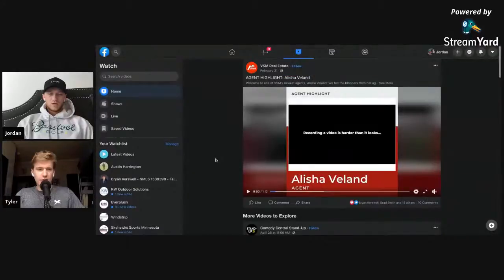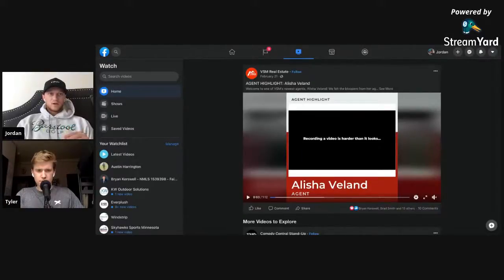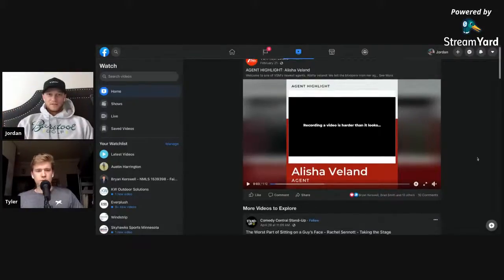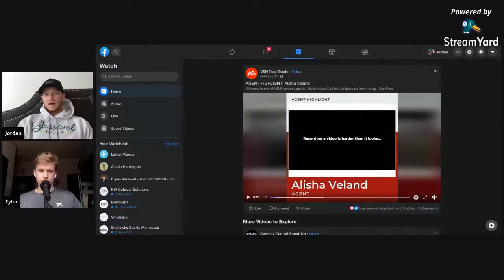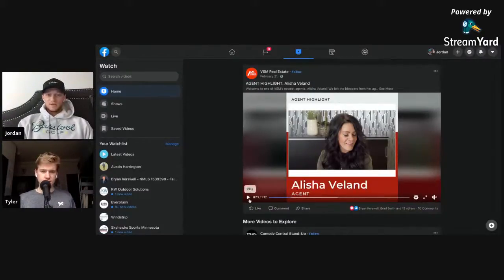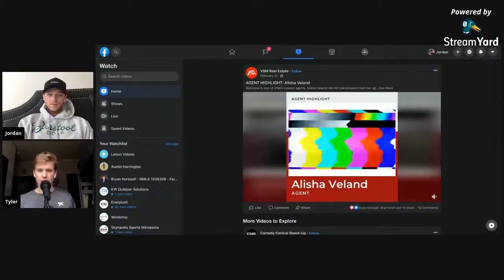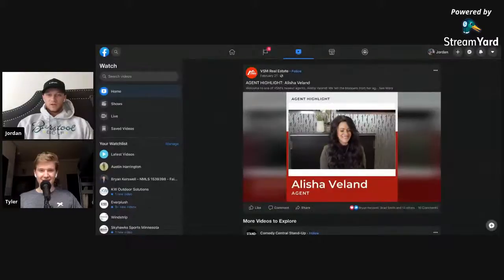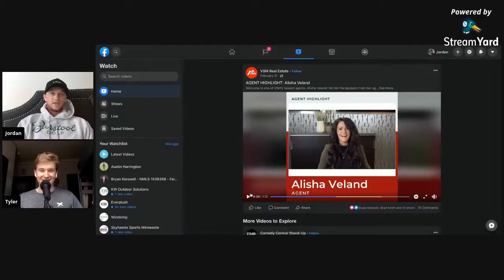Swipe Up: E2 - Levels of Engagement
This week on Swipe Up, the boys:

(1) Talk about creating content for social and differentiating based on humor, flashiness, uniqueness and education
(2) Engaging viewers of content on multiple levels
(3) Posting content with multiple levels for engagement (how-to)
(4) The value of allowing people to not watch the whole video